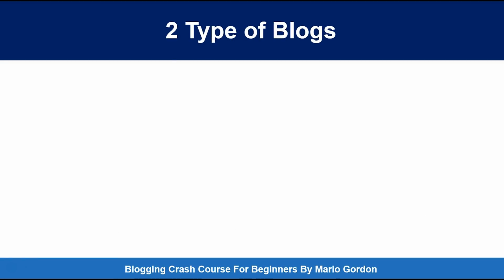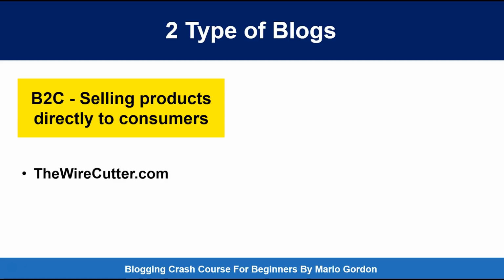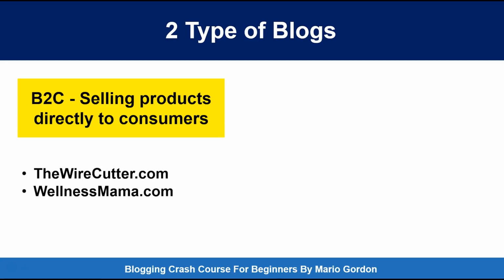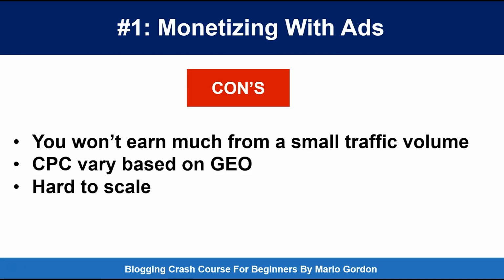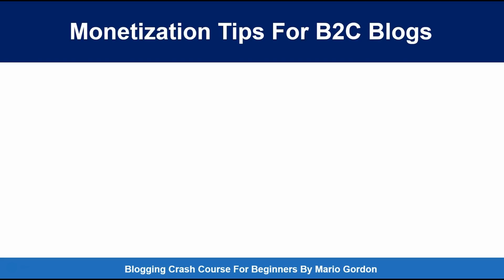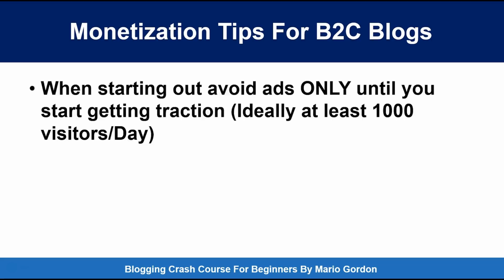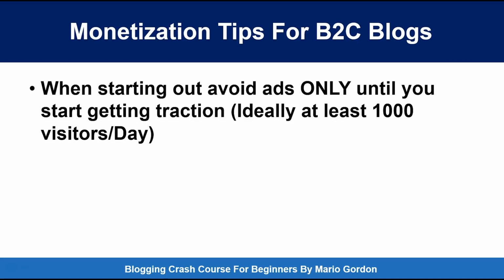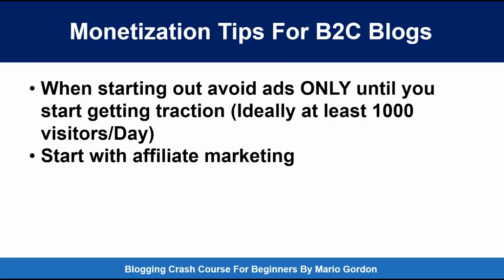How To Start A Blog Tutorial (2020): Part 3 - Making Money With Your Blog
In the last video of this blogging crash course for beginners, you're going to learn how to monetize your blog the right way.

Making money from your blog is exciting but going about it the wrong way can drive away your audience IF not implemented correctly.

Yes, they’re a lot ways to monetize your blog but in this video where only going to concentrate on the 4 proven profitable methods.

(Way Cheaper Alternative To ClickFunnels) Thrive Themes For Building Your Landing Pages